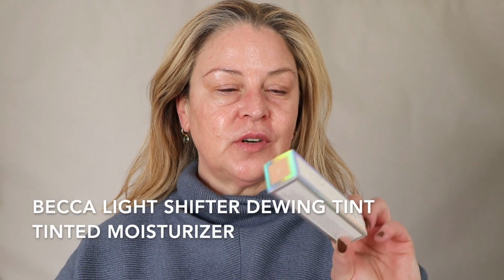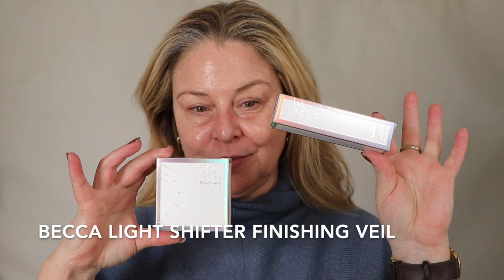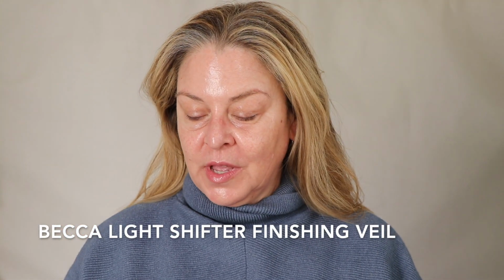NEW! Becca Light Shifter Dewing Tint & Finishing Veil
1st Impressions!  Dewing Tint - Orbit 2 & Finishing Veil Star Child 2

Also wearing:

Surratt Artistique Blush Cherubique & Barbe a Papa
By Terry Terrybly Densiliss Concealer #3 Natural Beige
Dior Rouge LE Pink Sakura

 Skin Type - Mature normal to dry

Current Foundation Matches: Bite L30 -L40 / MUFE Reboot Y255 - Y315 / Fenty Pro Filter Hydrating 230, Dior Face & Body 2N, Chanel B20 - B30